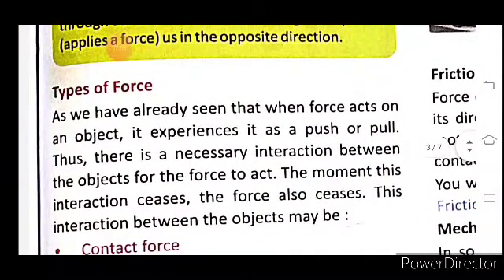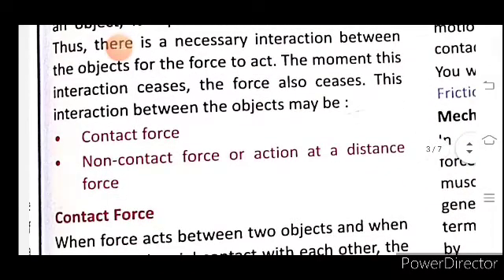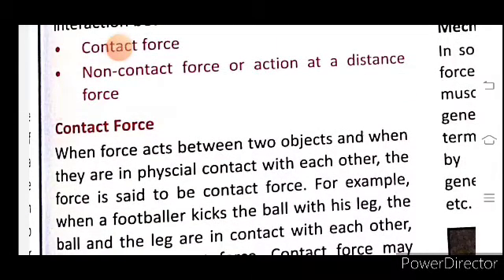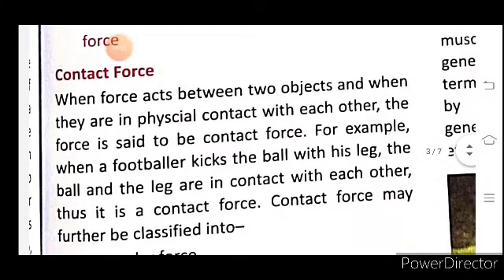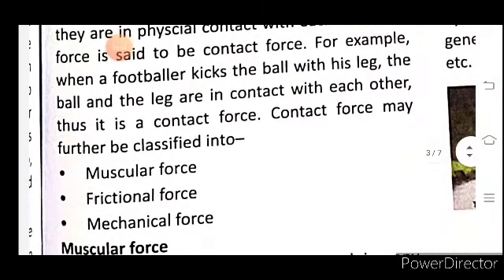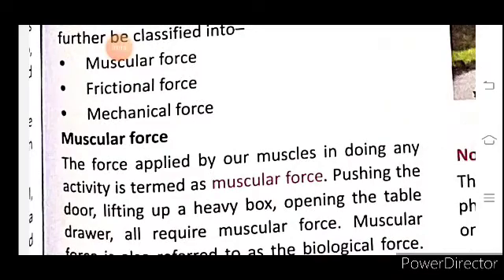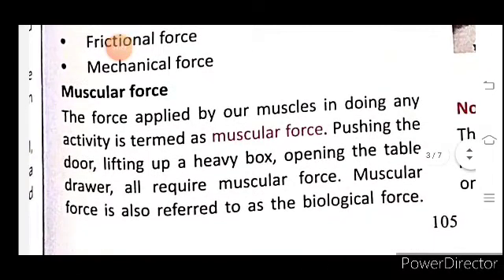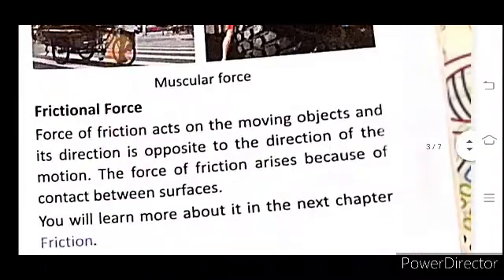force and pressure